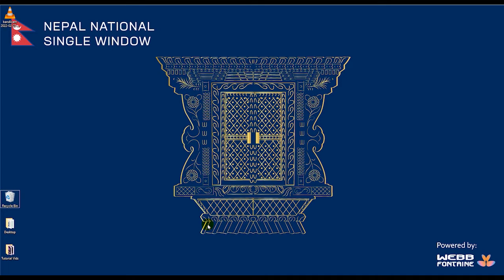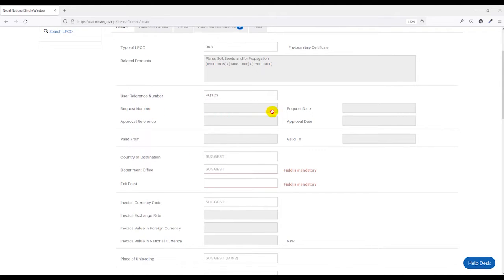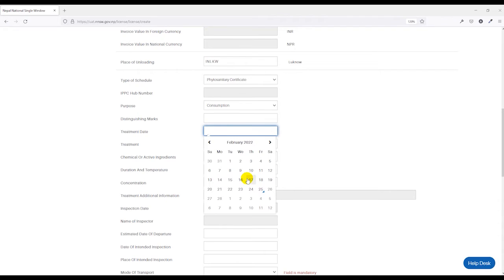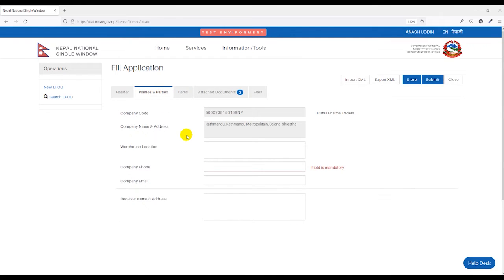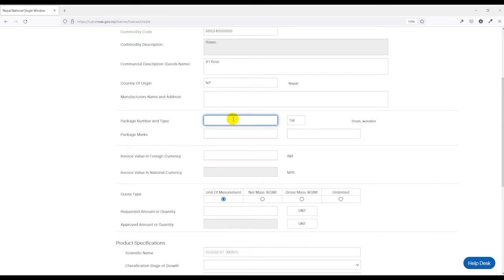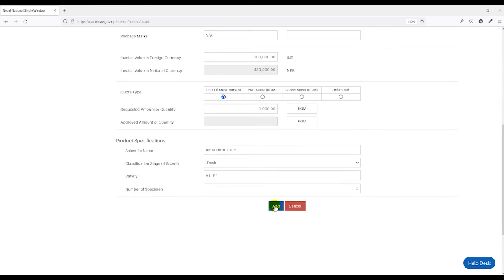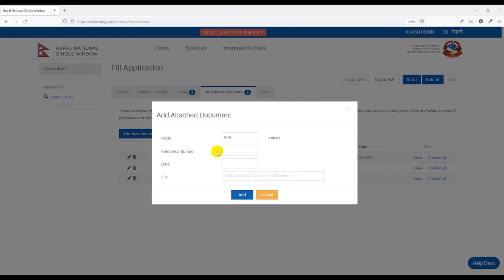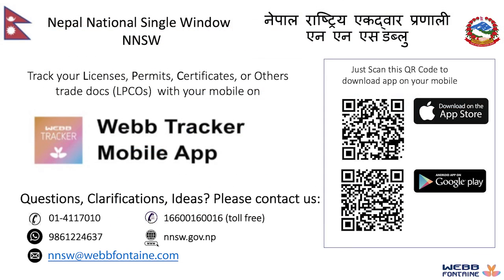20 - How to apply for Phytosanitary Certificate from PQPMC?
Video guide for application of Phytosanitary Certificate for plants, soil, seeds and for propagation from Plant Quarantine and Pesticide Management Centre (PQPMC) in NNSW.